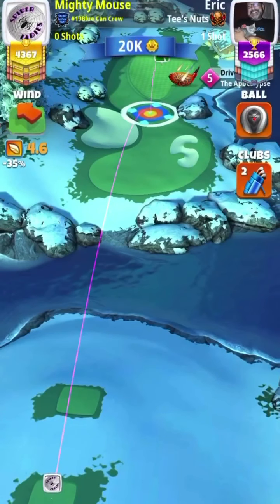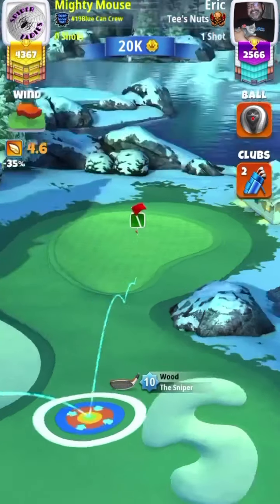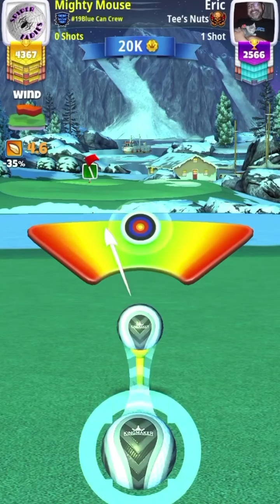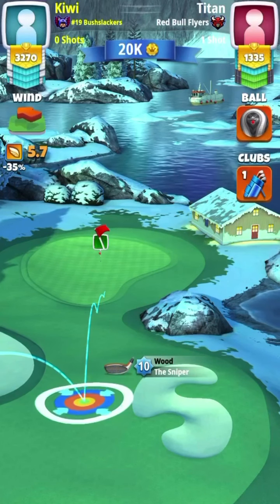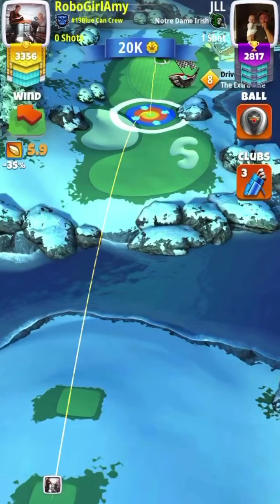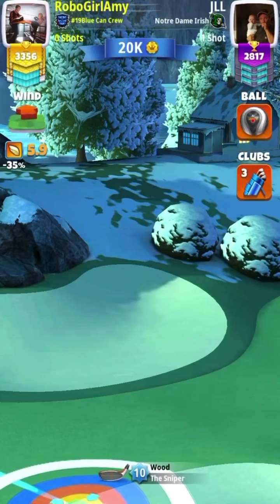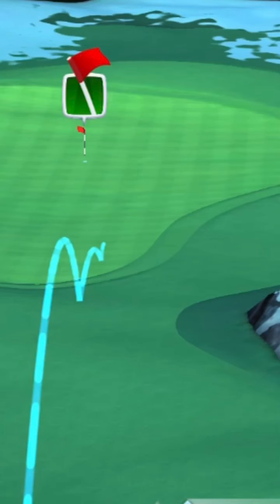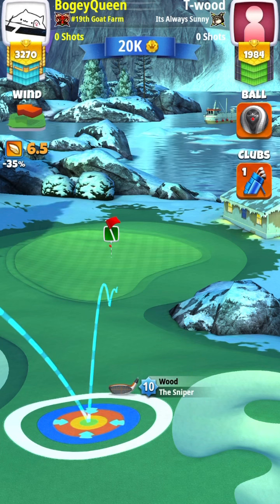Euro Champions Pro Hole 4 HIO update